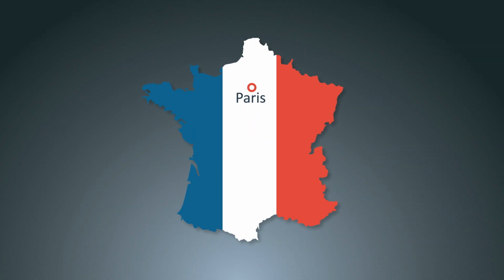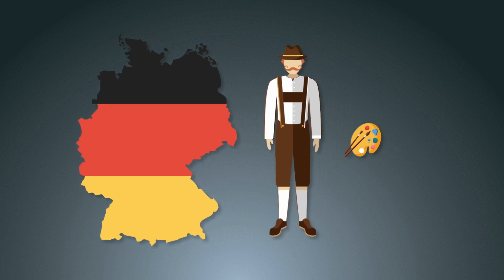Artist Investigation: Color and Seurat and Marc - Color in Art History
Let's analyze color in famous works of art! In this high school art lesson, students will explore how Georges Seurat and Franz Marc used color to create tone, drama, and emotion in their artwork. This lesson is part of MiaPrep’s Elements of Art 2 course.